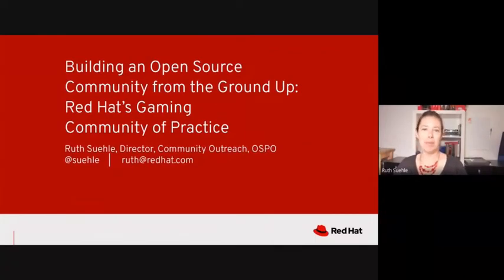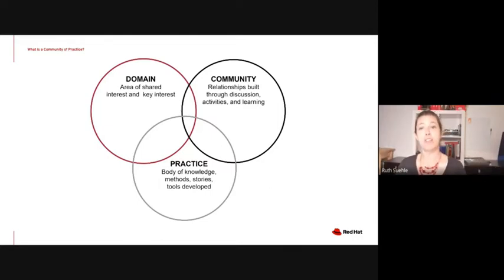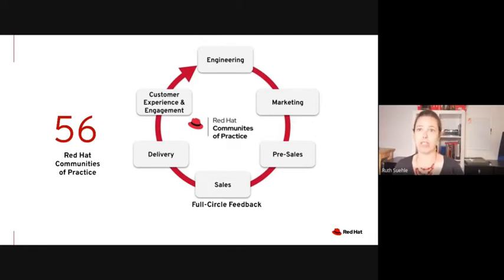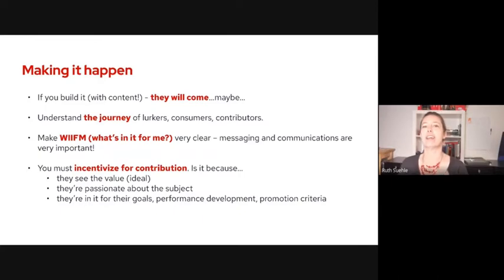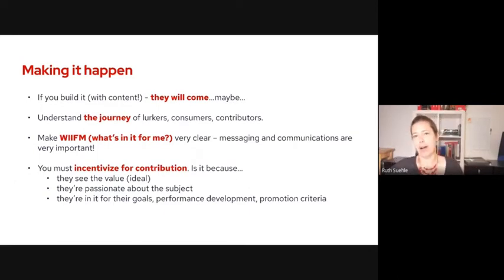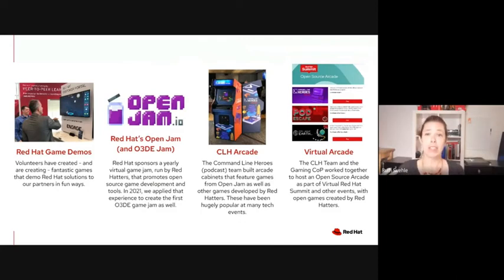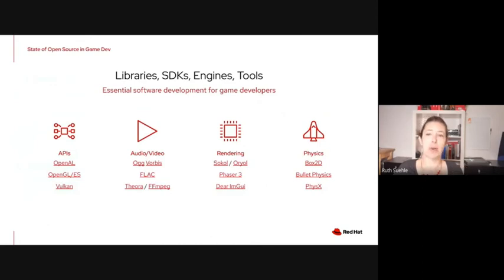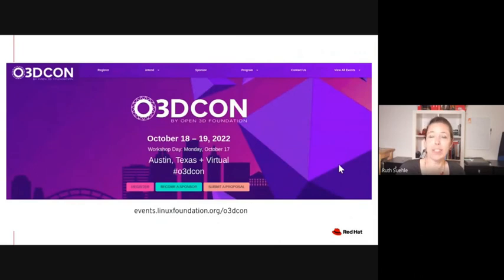Building an Open Source Community from the Ground Up: Red Hat’s Game Industry Community of Practice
Building an Open Source Community from the Ground Up: Red Hat’s Game Industry Community of Practice - Ruth Suehle, Red Hat